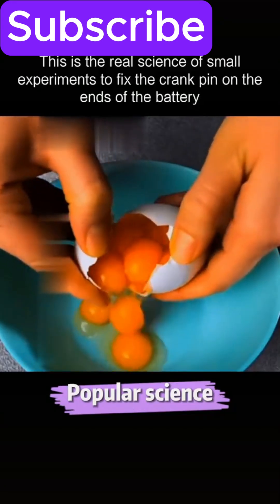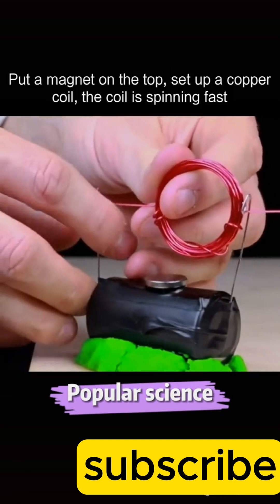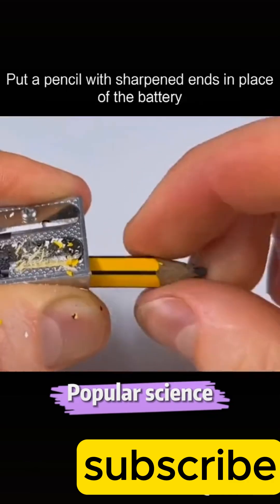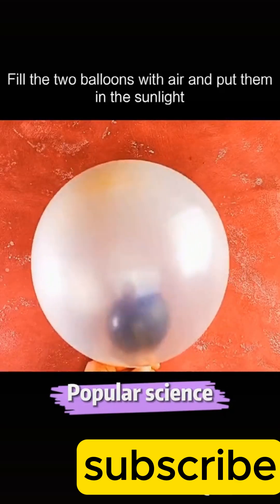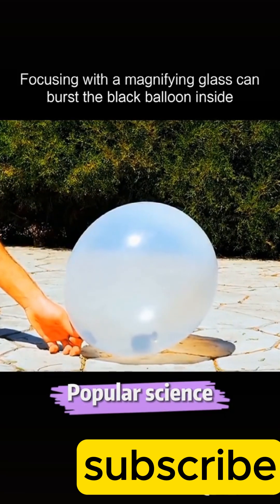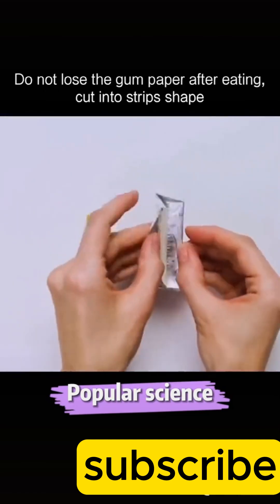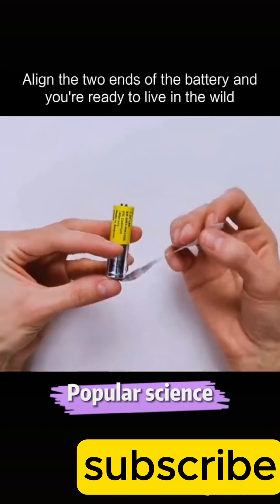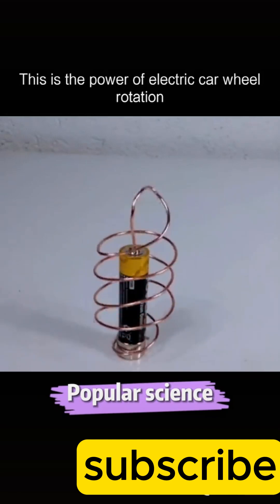NEVER TRY THIS EXPERIMENT AT HOME! 😱🔬 (Shocking Results)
Hey everyone! In this video, I’m breaking down TikTok’s most jaw-dropping science experiment that’s been blowing up online. 🎥 From its mind-blowing results to the science behind it, I’ll walk you through every step. But WARNING! ⚠️ This experiment requires professional supervision and could be extremely dangerous if attempted at home.

The scientific principles behind the experiment

Unexpected outcomes and visual effects

Critical safety tips and warnings

👉 Remember: Never try recreating experiments like this without experts. 🔔

🔬 Welcome to Quick Science Hacks!
We’re here to turn your home into a mini science lab with crazy, quick, and fun experiments anyone can try! Whether you’re a curious kid, a teen looking for TikTok-worthy tricks, or a parent/teacher seeking safe STEM activities – we’ve got you covered!

🧪 What You’ll Find Here:
→ 1-Minute Science Hacks (No fancy lab equipment needed!)
→ Mind-Blowing DIY Experiments (Using household items!)
→ Kitchen Chemistry & Backyard Physics (Learn while having fun!)
→ Science Fails & Wins (Spoiler: We laugh at the mess too! 😂)